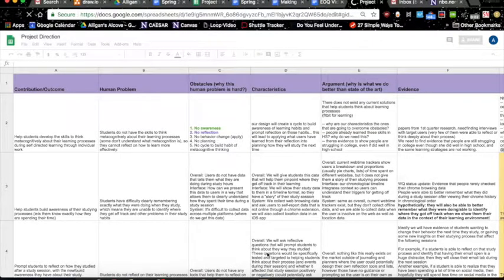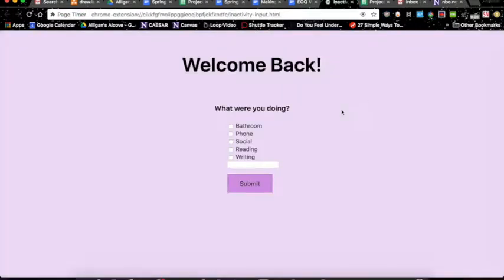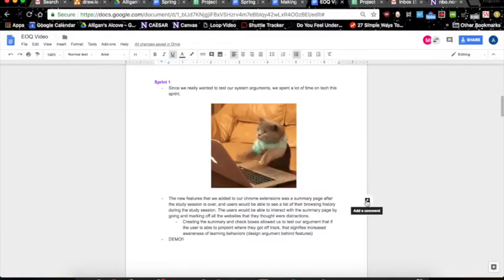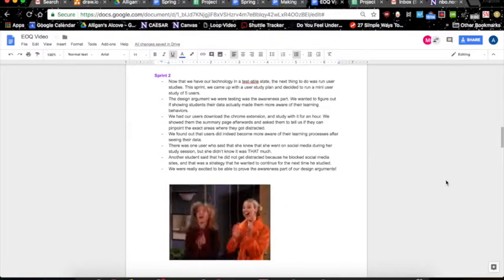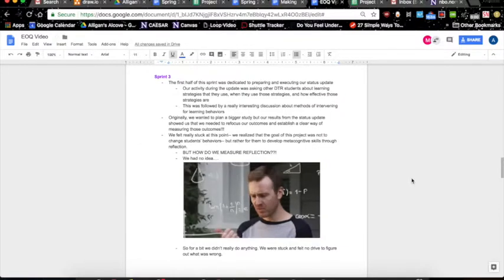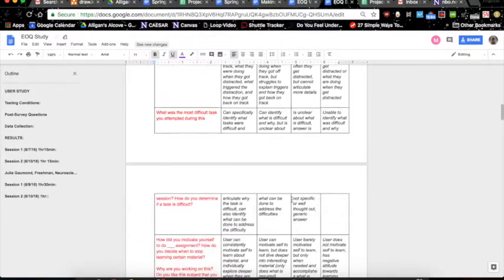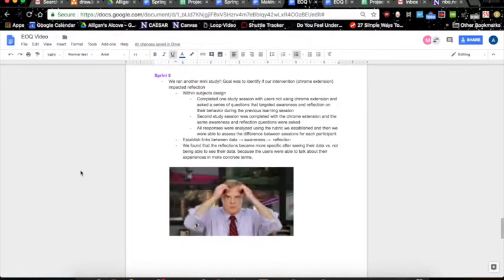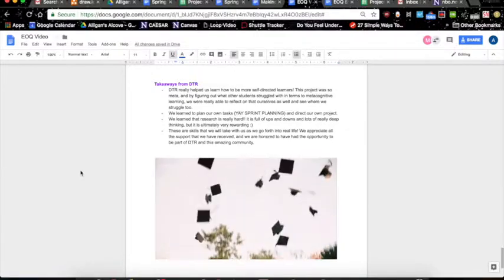Metacognitive Behavior Tracking - Quarterly Update - Spring 2018